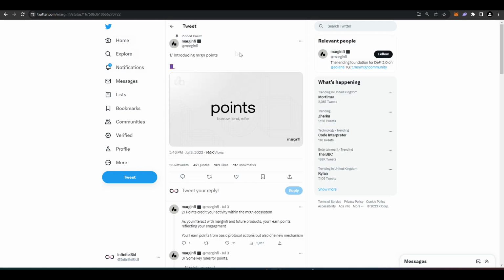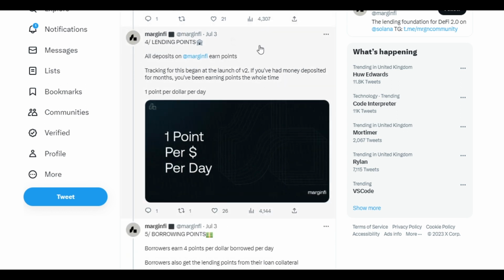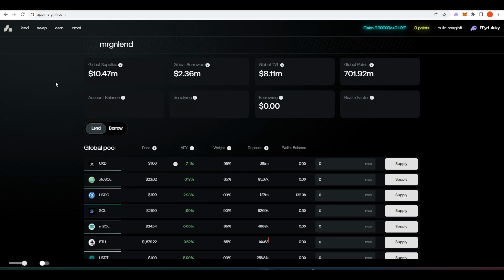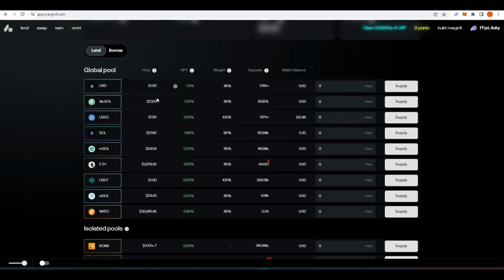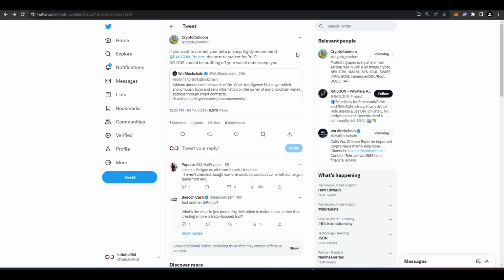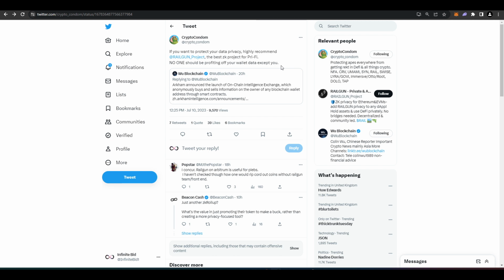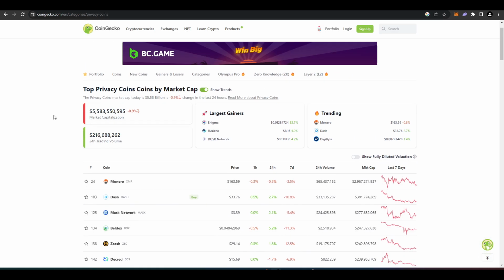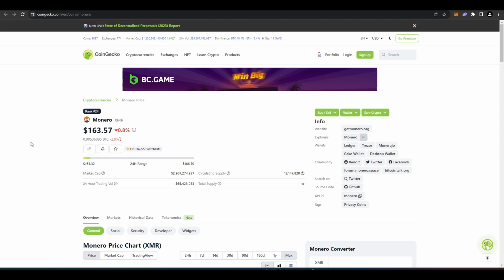MarginFi Points Airdrop and Staying Away From Crypto Privacy Dapps | Alpha Bites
Alpha Bites is a new series where I talk about interesting things happening in the crypto space that you can take advantage of to start making money.

Todays episode will be taking a look into MarginFi and Privacy DeFi

Timestamps:
0:00 Intro
0:17 MarginFi
2:59 Privacy DeFi